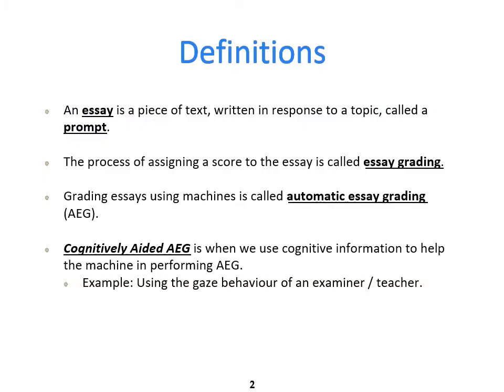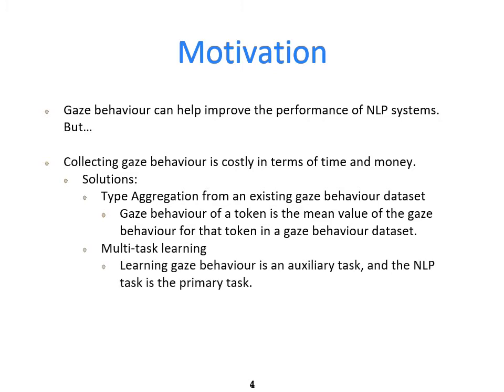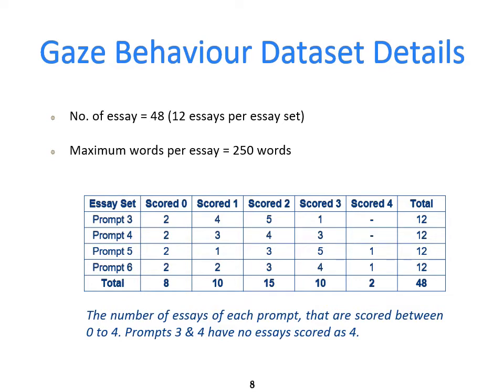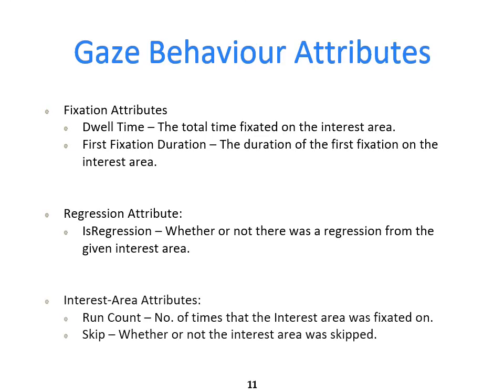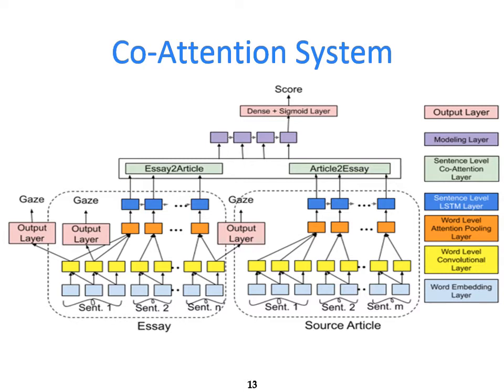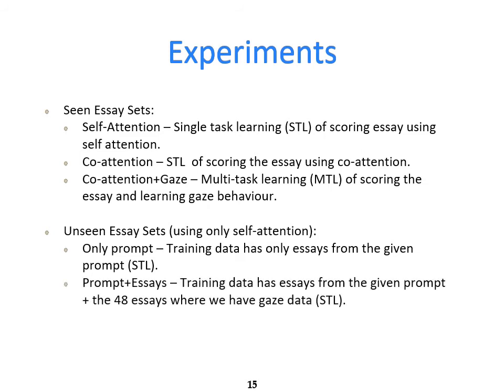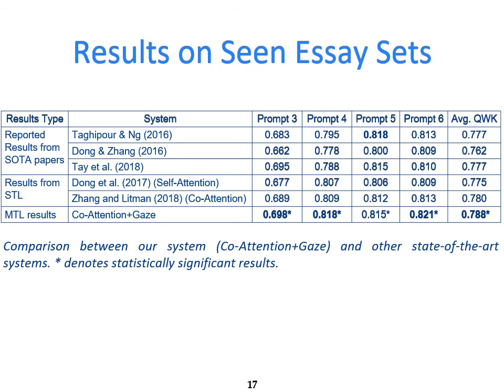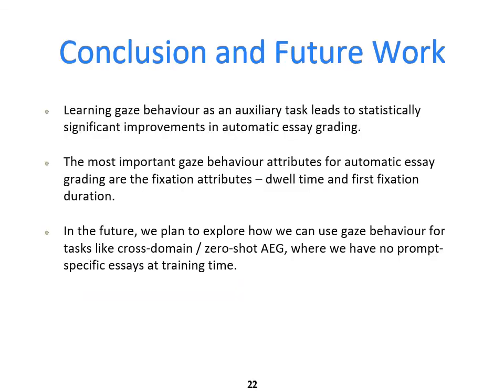Happy Are Those Who Grade without Seeing: A Multi-Task Learning Approach to Grade Essays